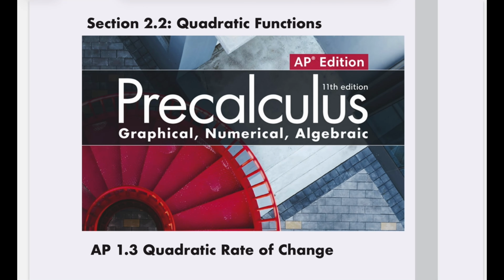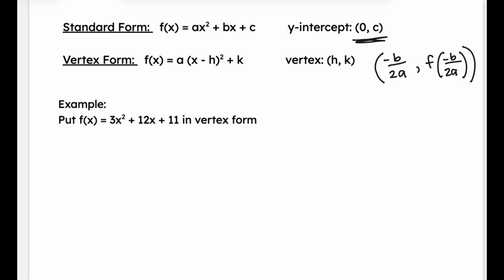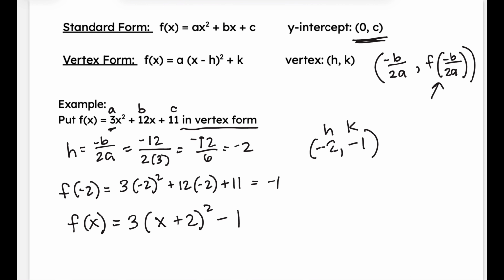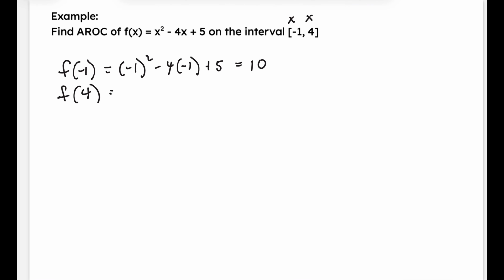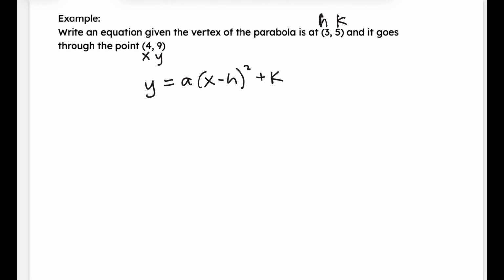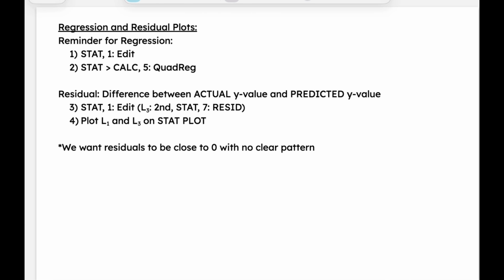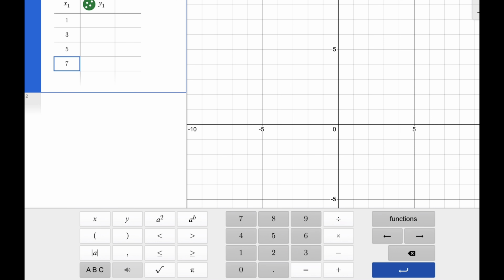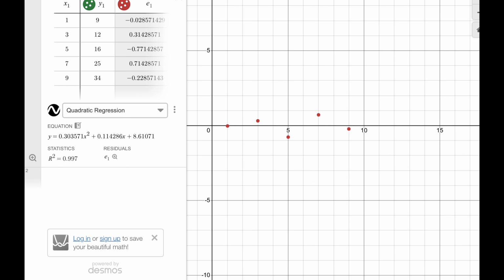Quadratic Functions (Section 2.2/AP 1.3)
Quadratic Functions
Pearson Precalculus AP Edition Chapter 2 Section 2 Quadratic Functions
AP Precalculus 1.3 Quadratic Rates of Change